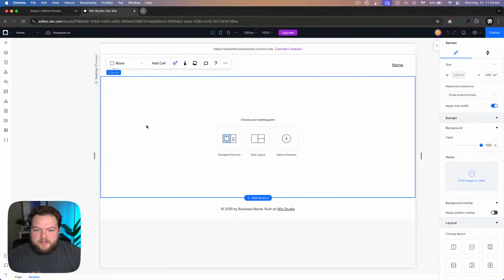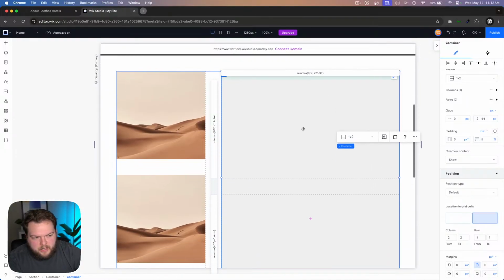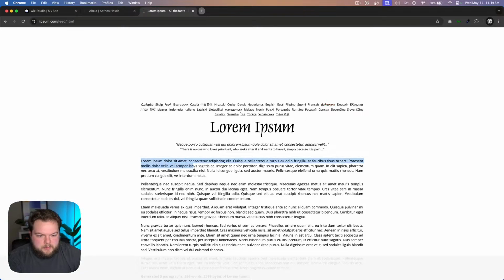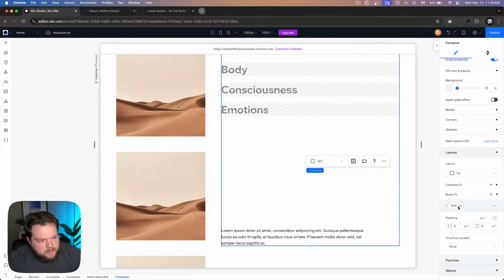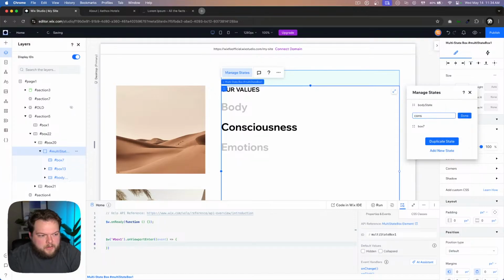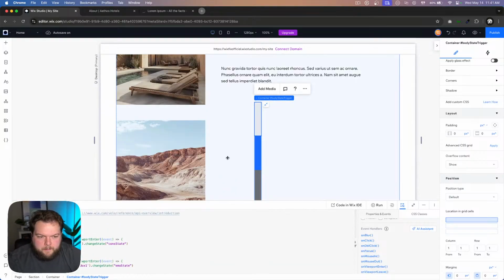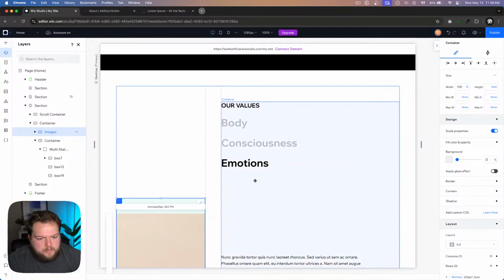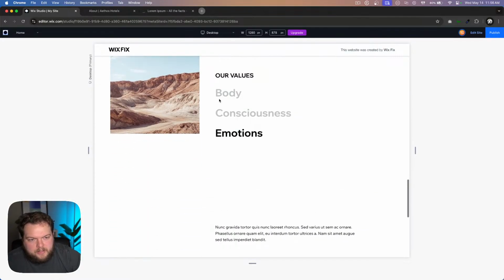Changing Content on Scroll in Wix Studio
In this stream, we will be recreating a section from a website where the section content changes on scroll with Wix Studio's no code scroll effects.